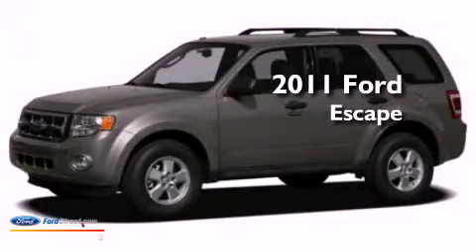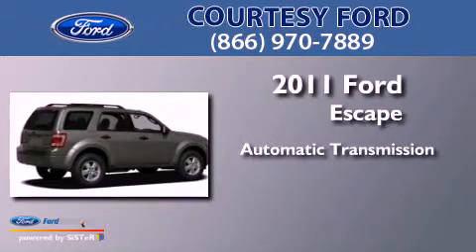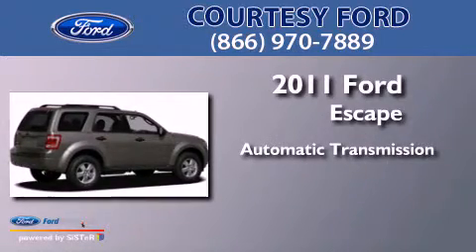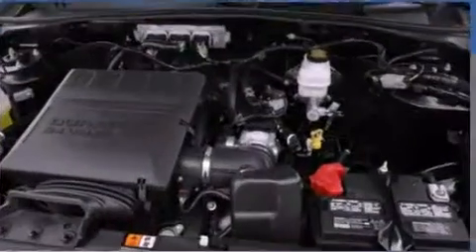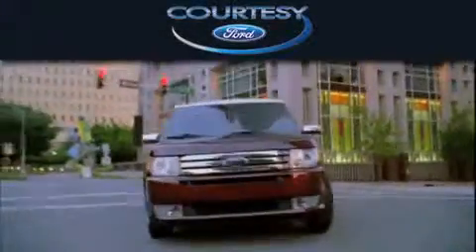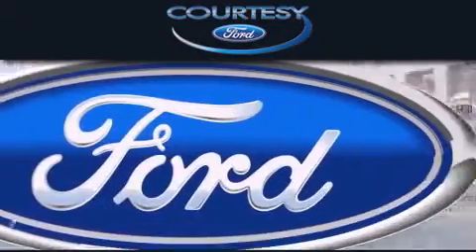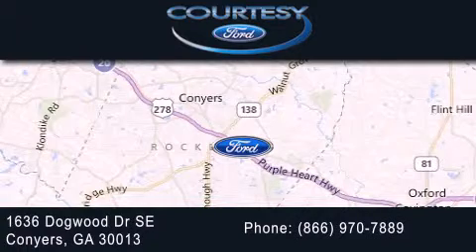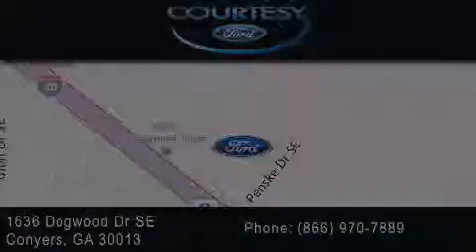Pre-Owned 2011 FORD ESCAPE Conyers GA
Year : 2011
 Make : FORD
 Model : ESCAPE
 Engine : 2.5L I4 16V MPFI DOHC
 Trans . : 6-SPEED AUTOMATIC
 Exterior : GRAY
 Miles : 51,471

 Stock : P3045